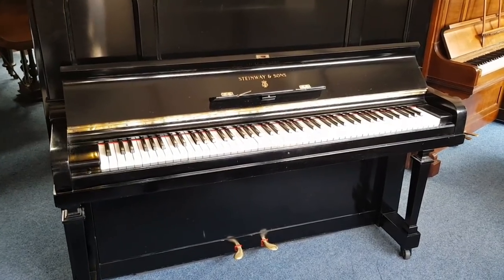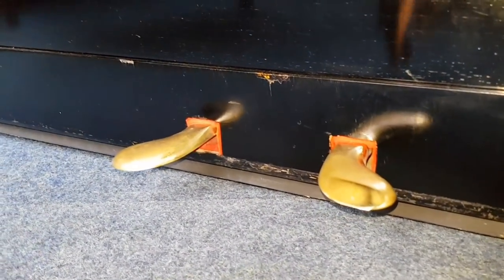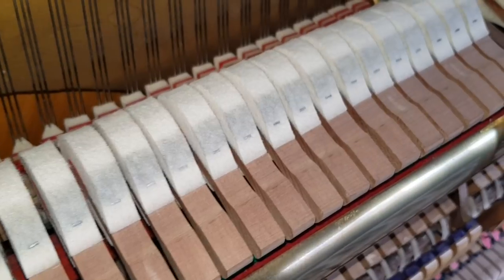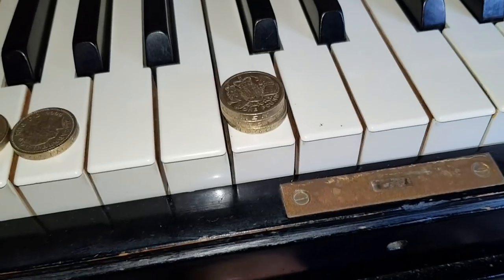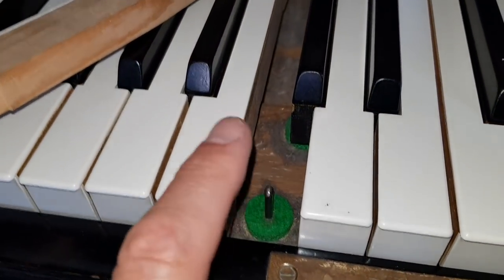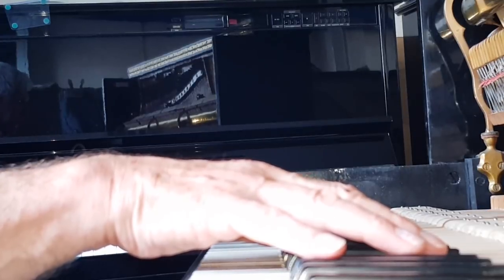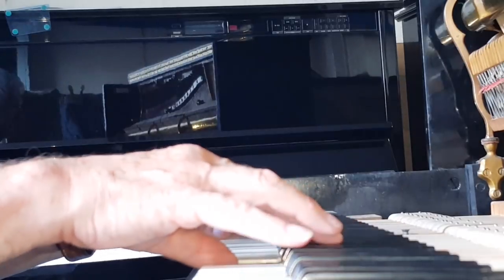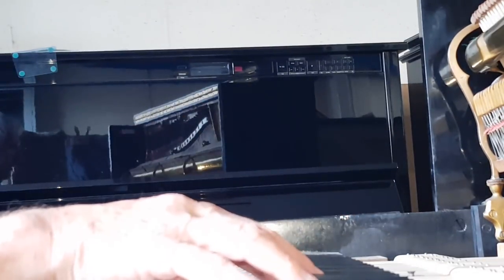Assessment of a Steinway K upright piano 1924; uneven key weight.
This piano was extensively restored in about 1980 but has a very uneven touch, varying from about 33 to 70 grammes down-weight. Unfortunately we often find pianos that have been restored with new hammers and sometimes new action but haven't been re-weighted afterwards. Re-weighting starts with making sure all the hinges and key-bearing points move freely, and then adding lead weights to the front or back of the keys.

If you would like to test the weighting of your piano you can do so by putting coins on them. Coin weights are listed on the internet. Normal down-weight is between 47 and 52 grammes.